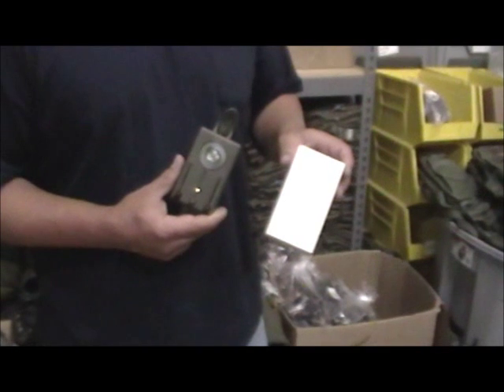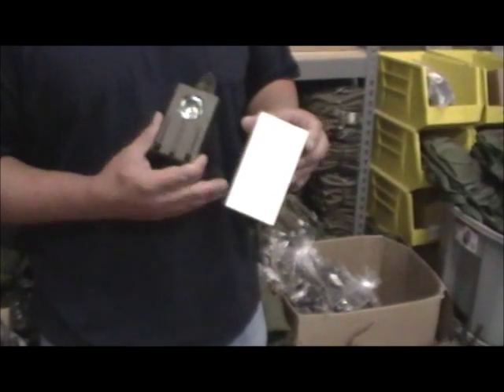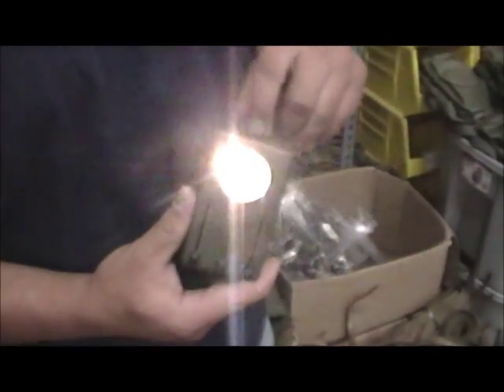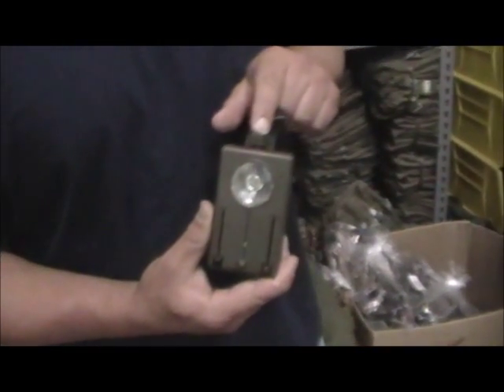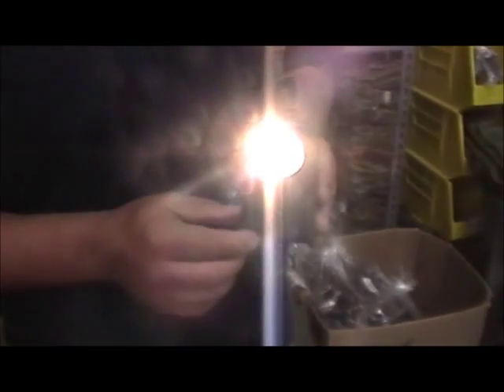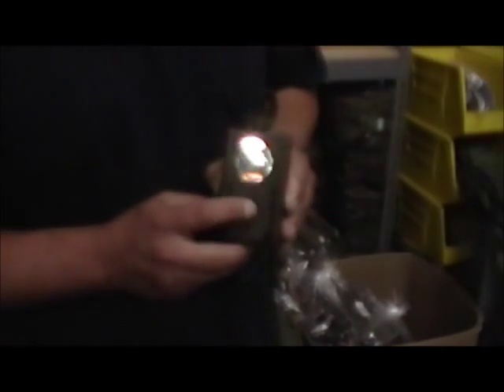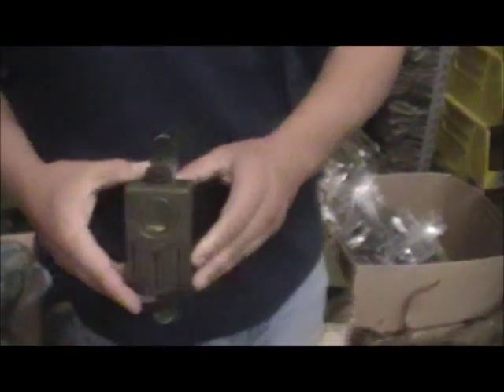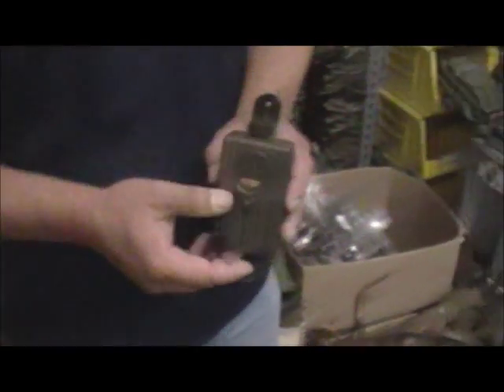Swedish Military Flashlight - Ficklampa 3 - Keepshooting.com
This video shows a new product we got in, a Swedish Military Flashlight that is known as a Ficklampa 3.  Completely awesome European military surplus light, that has so many features you will want one for sure.